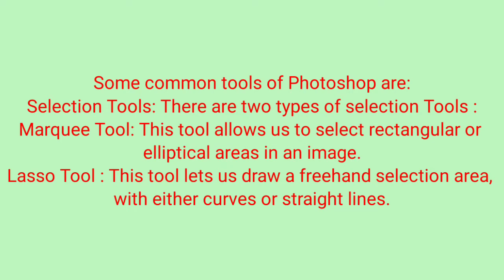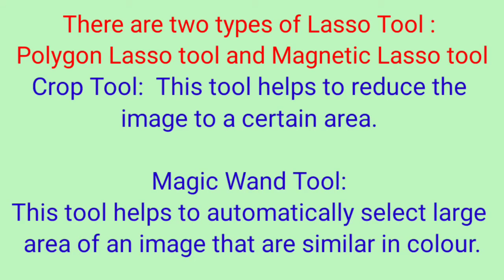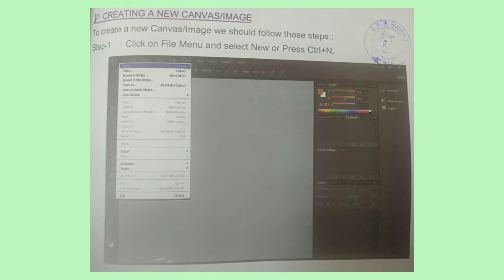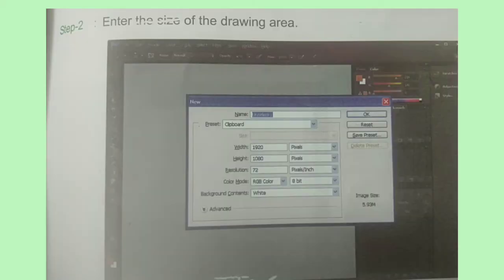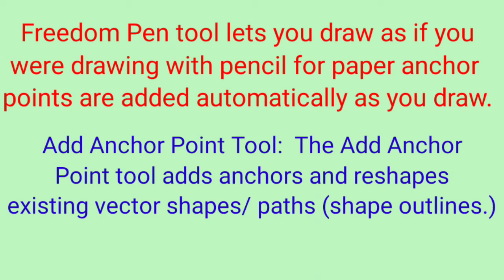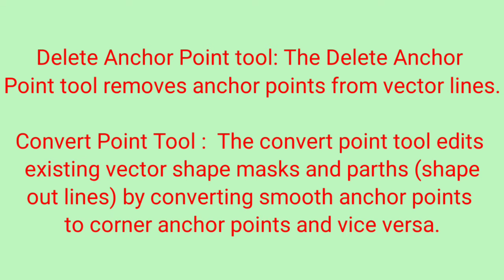Class 8 , Computer L-6, Fun with Photoshop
Fun with Photoshop